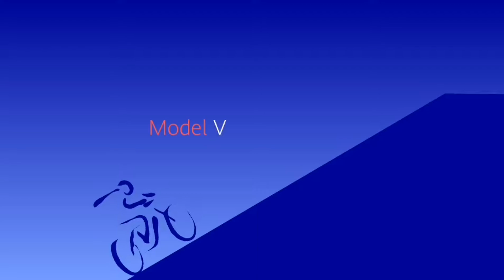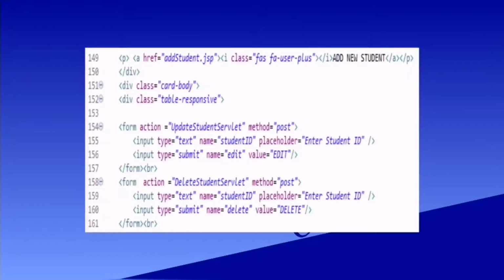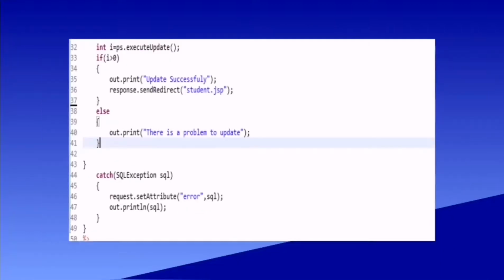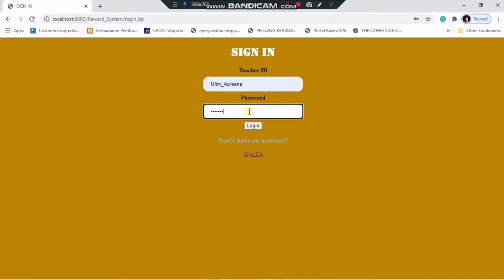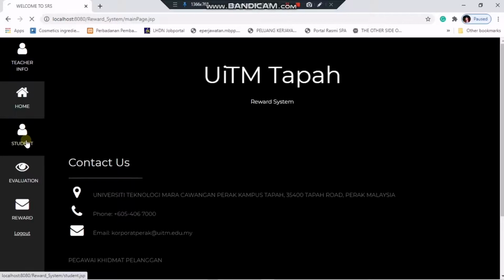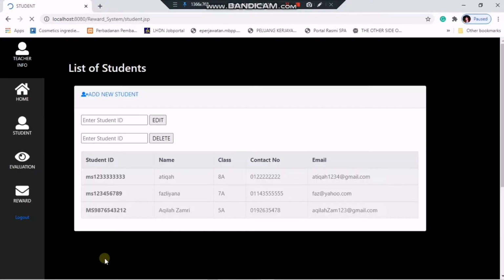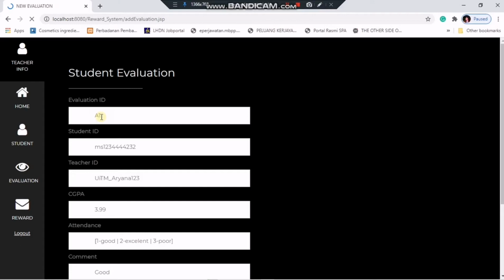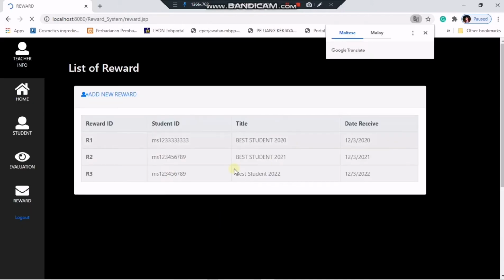Reward System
Many teachers wonder if they need to have a student reward system. The short answer is yes, to an extent. Using rewards as a part of classroom management is not mandatory, but there are reasons to consider doing so. Motivating young students to participate in their own learning can be difficult. Having them practice good behavior on a daily basis can be even harder. We will start by looking at some advantages of having a classroom reward system. This Student’s Reward System is to give encouragement for student to get a good CGPA as they will get a reward if they manage to get a good CGPA.